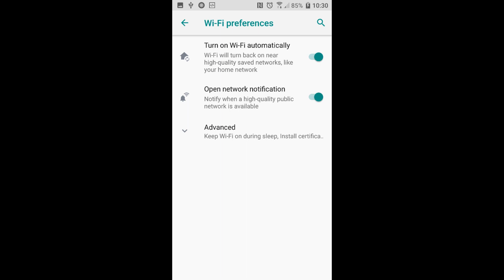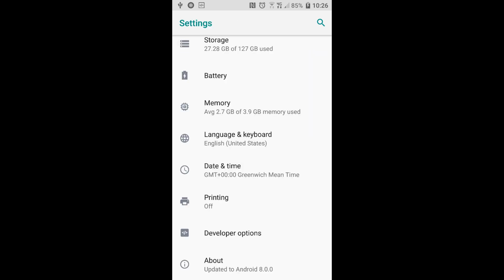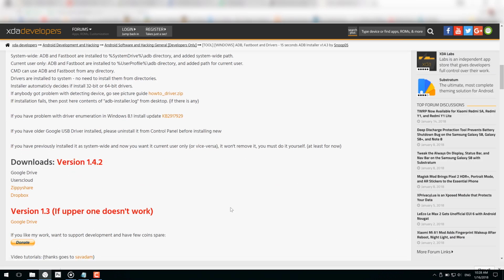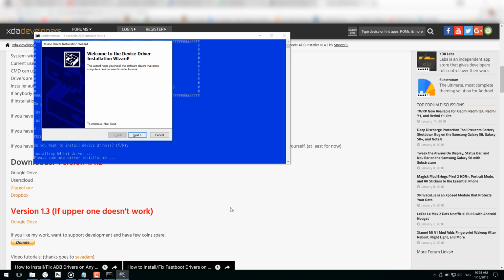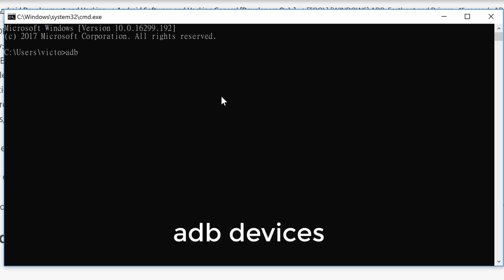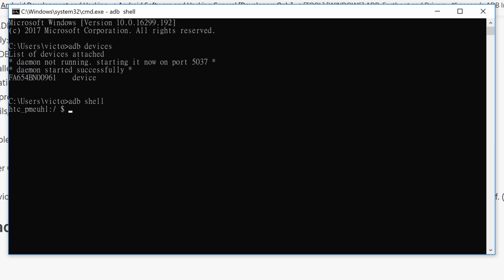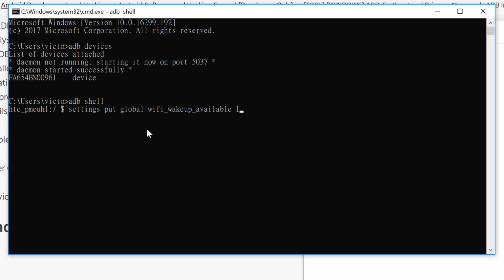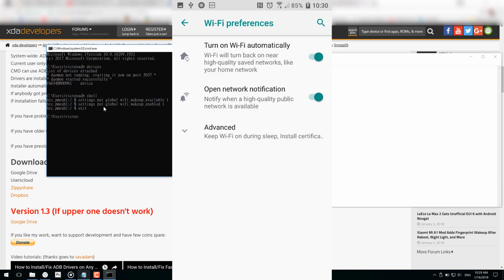Android: Enable Turn on Wifi Automatically [Tutorial]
adb devices
adb shell
settings put global wifi_wakeup_available 1
settings put global wifi_wakeup_enabled 1